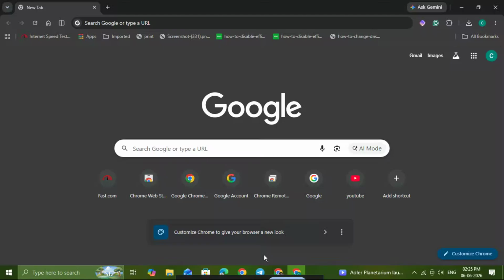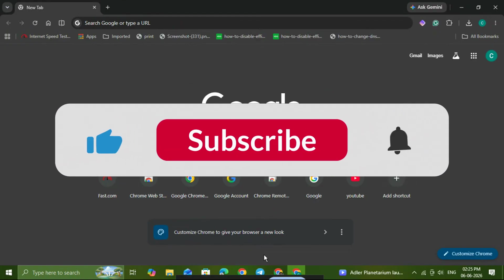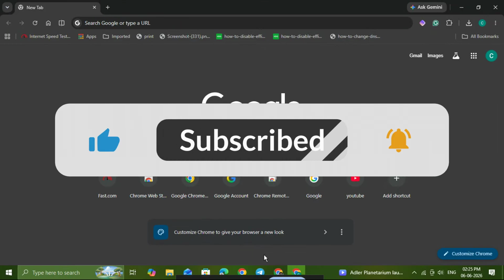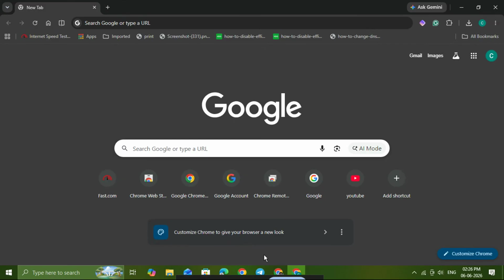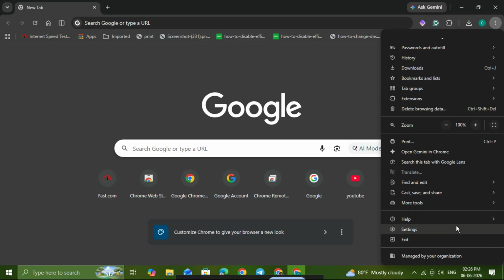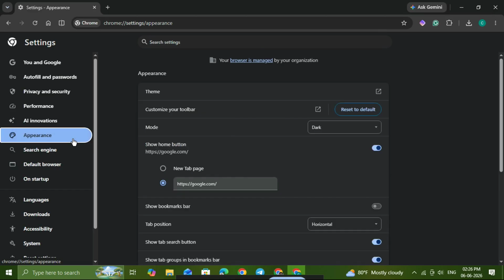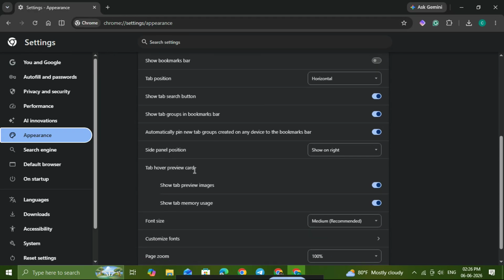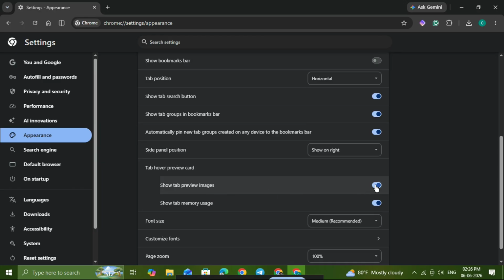How To Disable Tab Hover Cards On Google Chrome (Easy Guide)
Learn how to disable tab hover cards on Google Chrome and turn off tab preview images in just a few simple steps. This quick Chrome tutorial helps you reduce distractions and make browsing feel cleaner.

🕚Timestamps:
0:00 Introduction
0:18 Open Chrome Settings
0:35 Go To Appearance
0:52 Find Tab Hover Preview Card
1:10 Turn Off Show Tab Preview Images
1:28 Final Thoughts

✍️What You'll Learn In This Video:
• How To Disable Tab Hover Cards On Google Chrome
• How To Turn Off Chrome Tab Preview Images
• How To Find Appearance Settings In Google Chrome
• How To Reduce Distractions While Browsing In Chrome
• How To Customize Chrome For A Cleaner Look

💡Pro Tips:
• If you do not see the setting, update Google Chrome to the latest version.
• Use Chrome settings search if you want to find the option faster.
• You can always return to the same menu and turn the feature back on later.
• Restarting Chrome may help apply the change immediately on some devices.